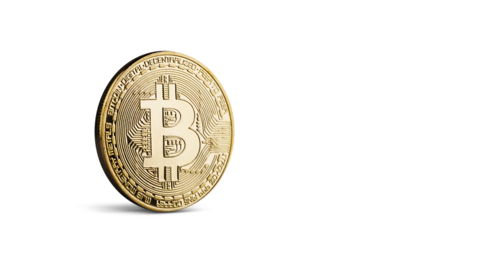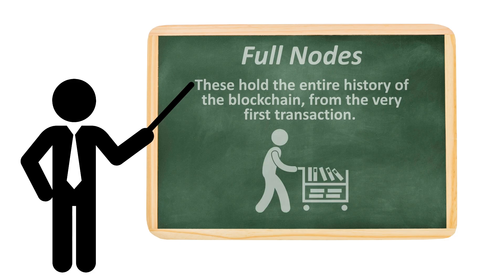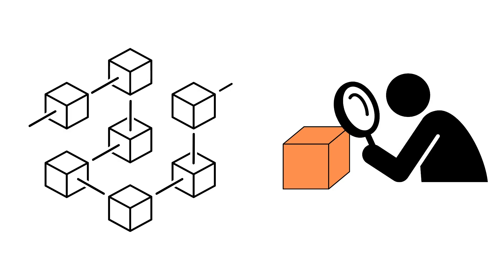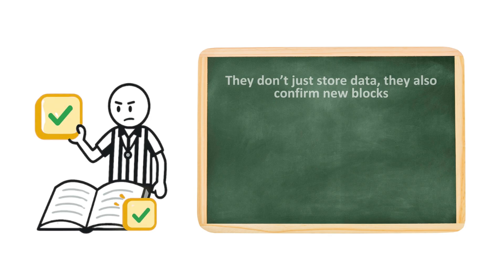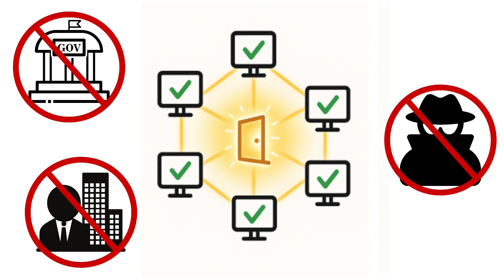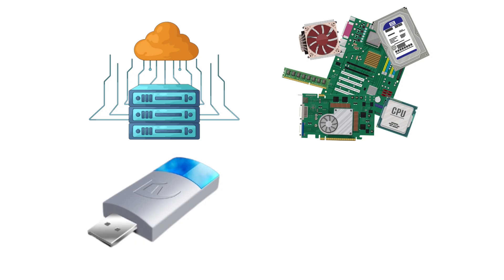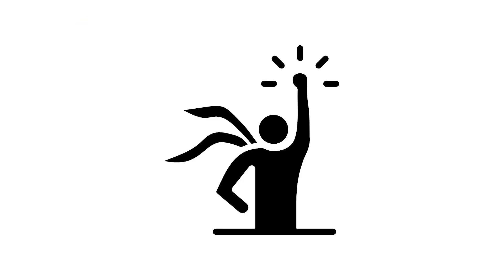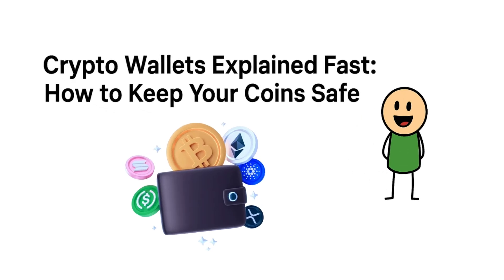Without This, Bitcoin Dies: Crypto Nodes Explained Fast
Everyone talks about Bitcoin and Ethereum… but almost nobody explains the invisible piece that keeps everything alive: nodes. Without them, crypto dies. In this video, discover what nodes are, why they matter, and how some people earn rewards just by running one.